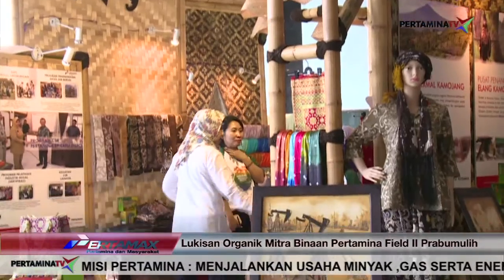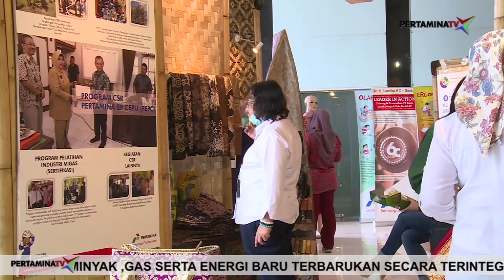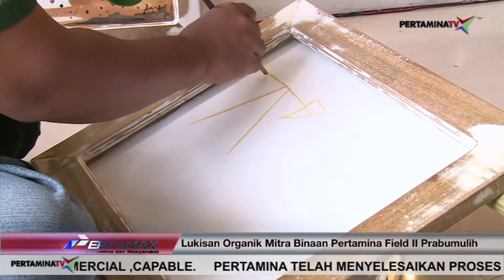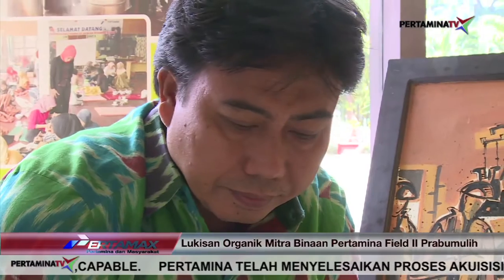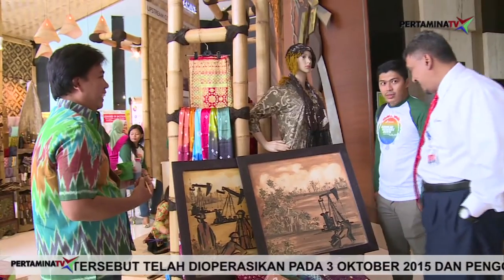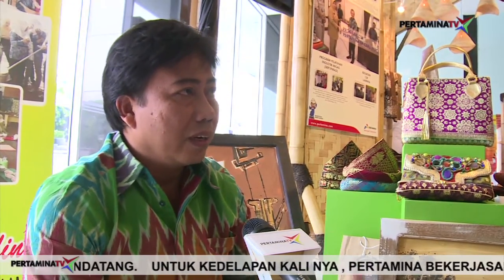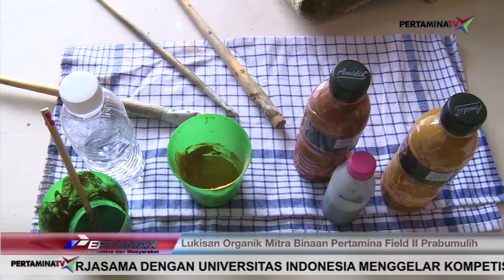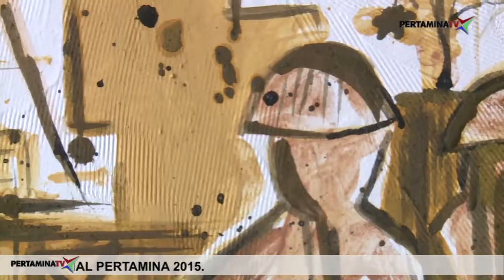Feature Lukisan Organik